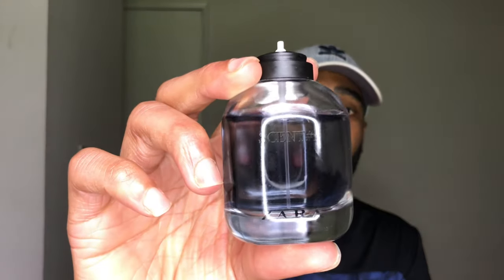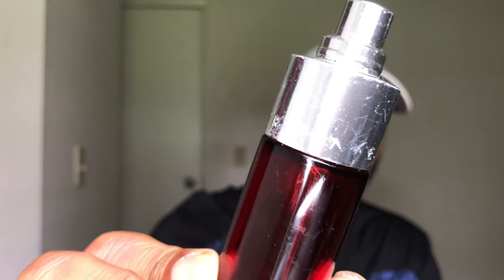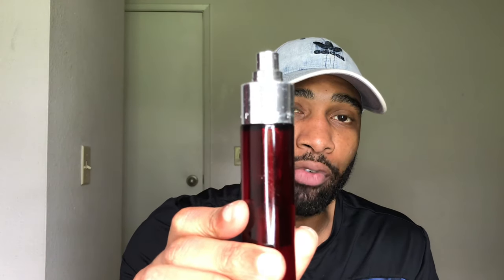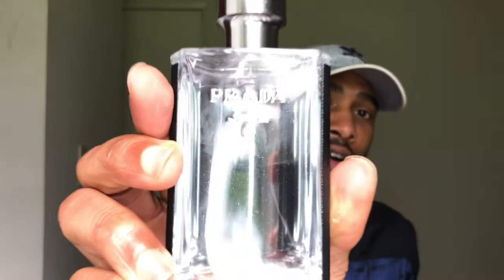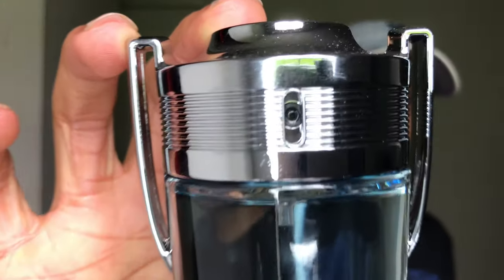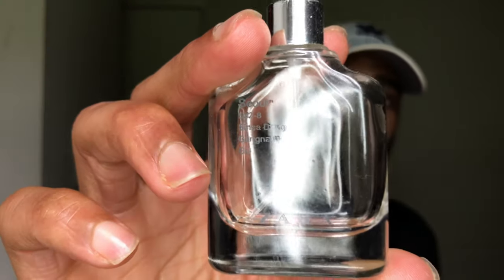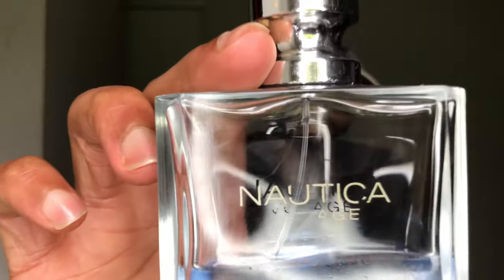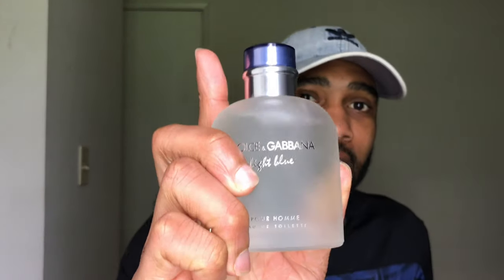TOP 5 BEST COLOGNES SUMMER 2020 (Part II) | Men's Fragrances | Smell Jay Dot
These will definitely gain you attention this summer!
● TEXT ME  Call: - 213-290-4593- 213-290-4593

Topic of discussion: What are your top 5 men's colognes for the summer?

These are my top 5 best colognes for Summer of 2020. All these will garner you compliments from the masses! These are also your father, brother, nephew, boyfriend and/or friend.

Here is where you can find these best summer colognes for men:

#5 - Perry Ellis 360 Red for Men
#4 - Prada L'Homme
#3 - Invictus Aqua by Paco Rabanne for Men
#2- Nautica Voyage
#1- Dolce & Gabanna Light Blue